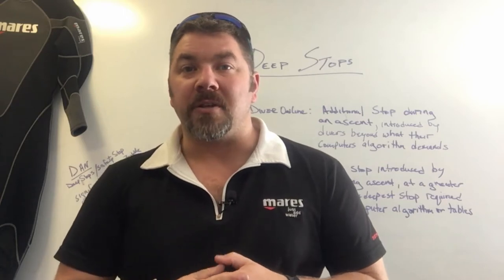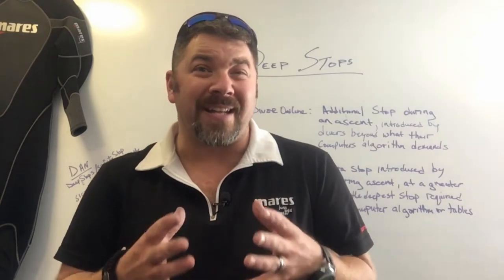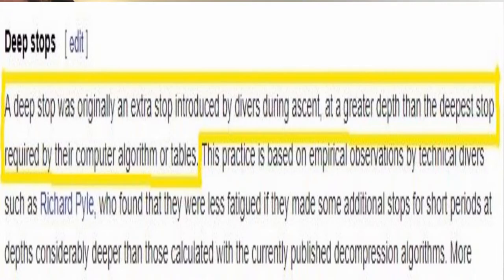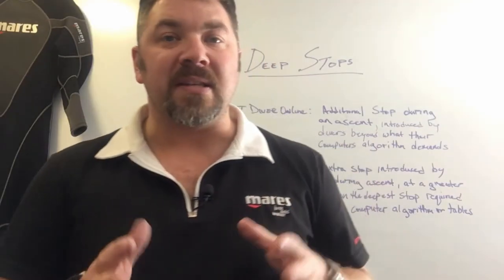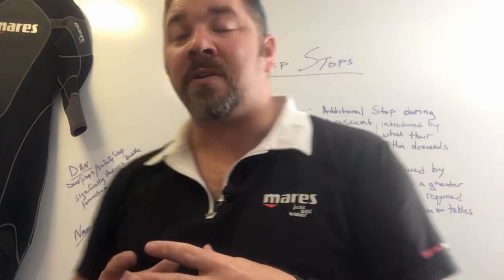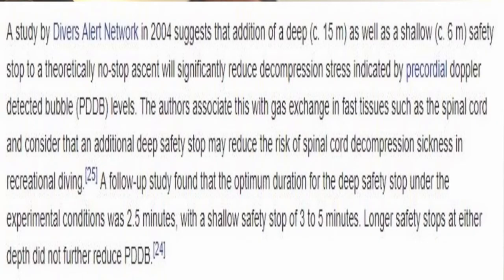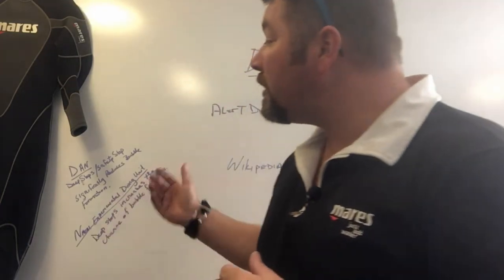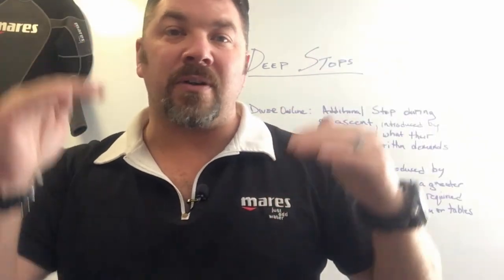What Are Deep Stops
Today's video discussion comes by request.  We will be discussing what Deep Stops are, how they differ from Safety Stops and Decompression Stops, and whether or not they help a diver during the ascent phase of the dive.